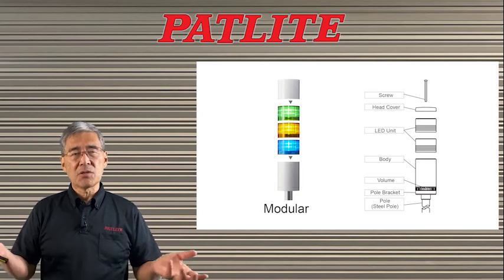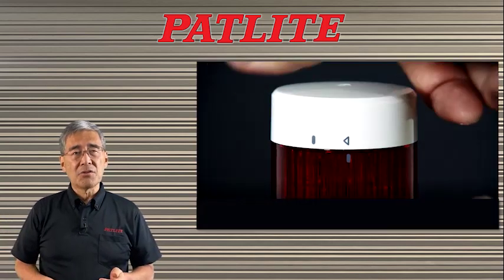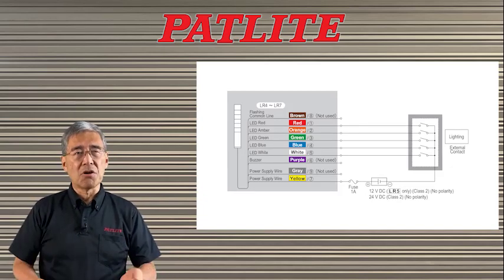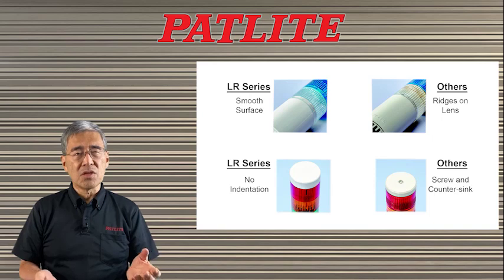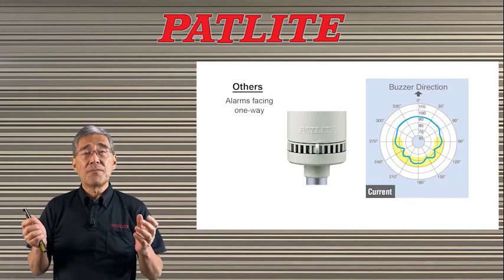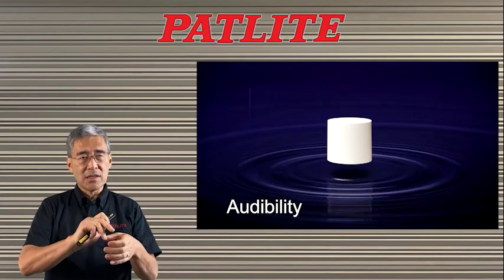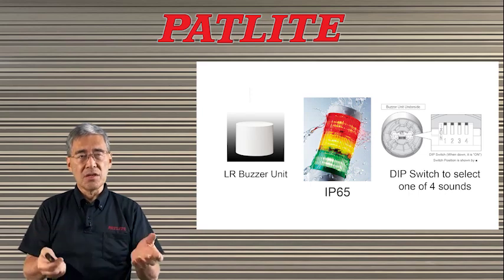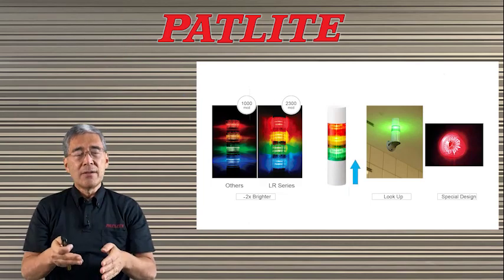PATLITE_ LR Signal Tower Introduction